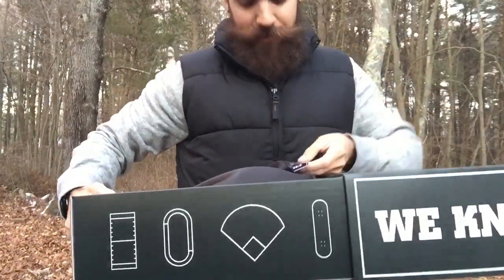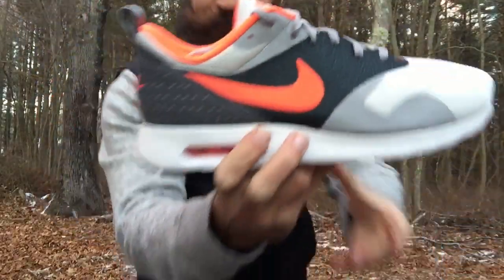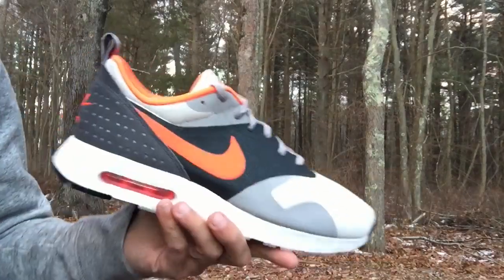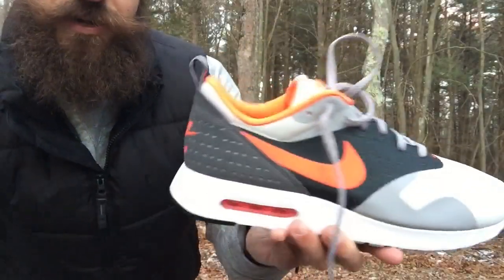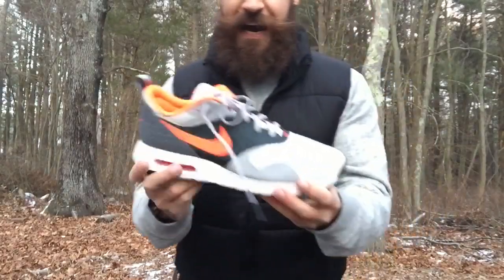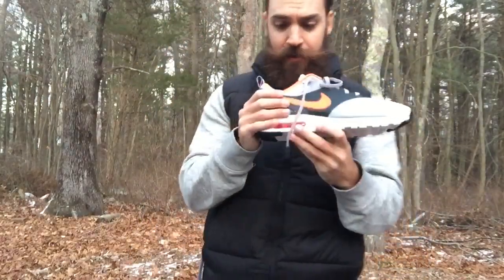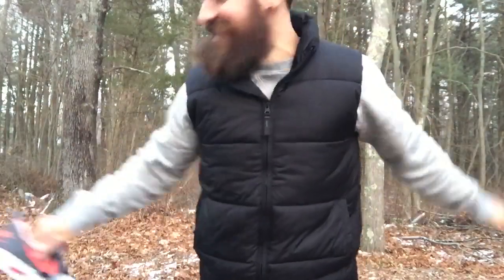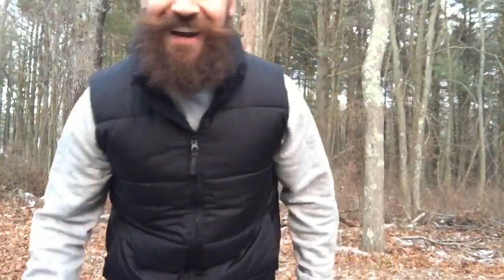NEW SNEAKER UNBOXING FROM @CHAMPSSPORTS 📦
Vine: YoAnty